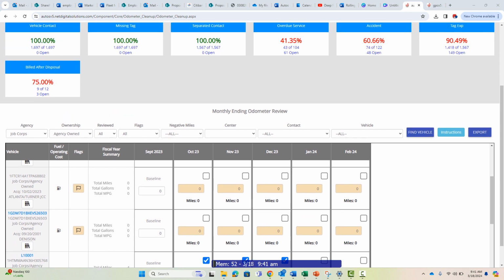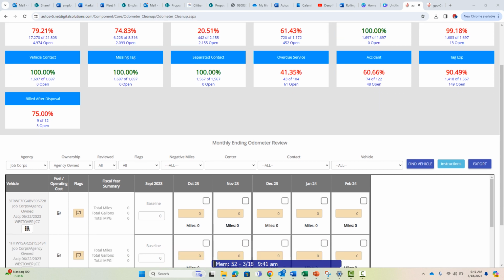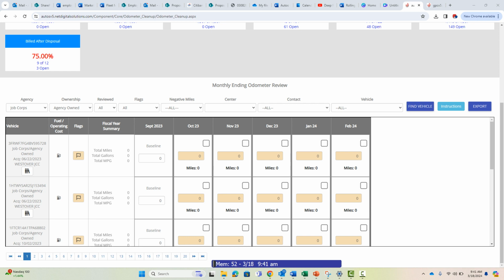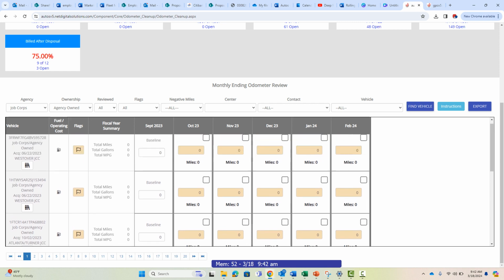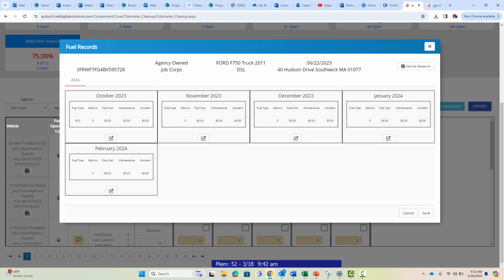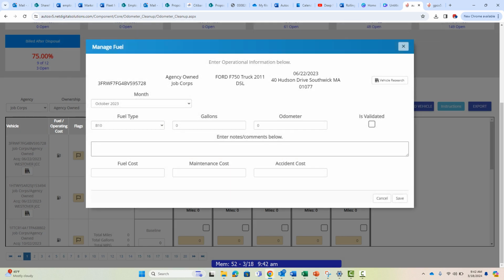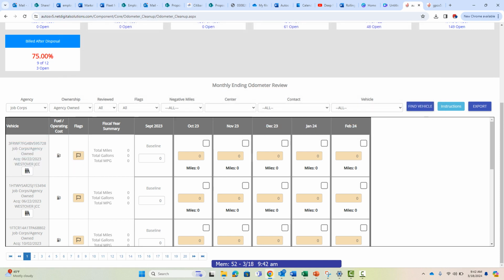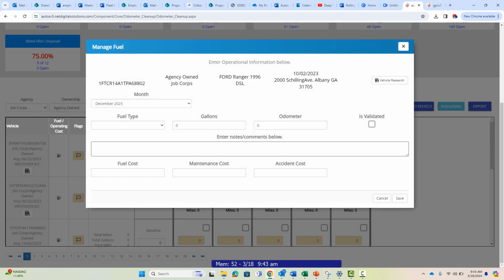Agency Owned Operational Cost Tutorial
Guide for users to upload their operational costs.